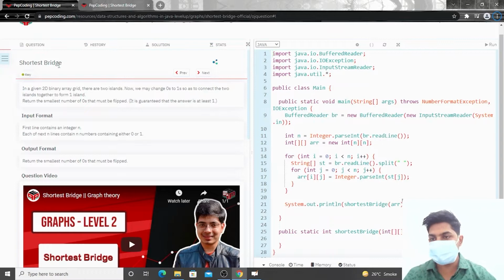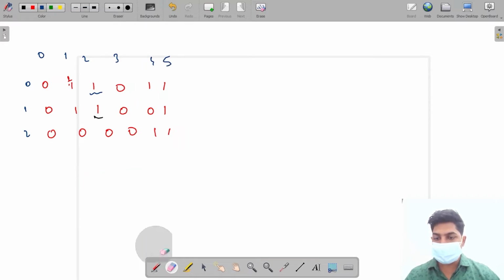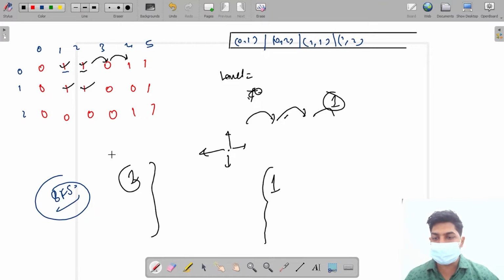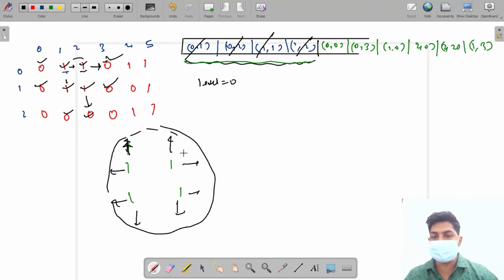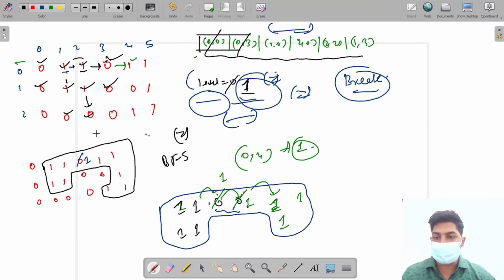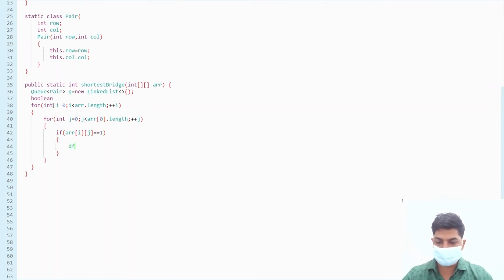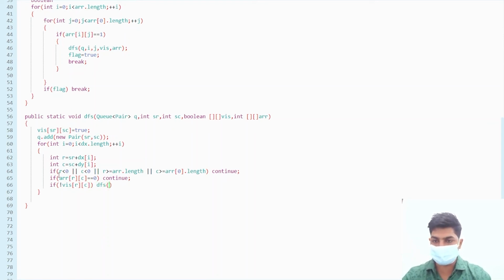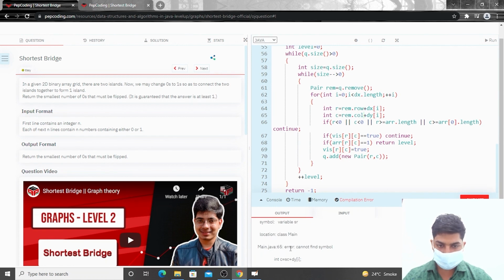Shortest Bridge Easy | Module : Graph | In English | Java | Video_8